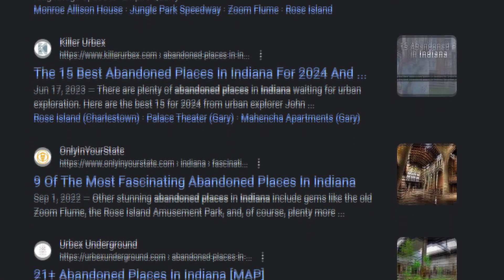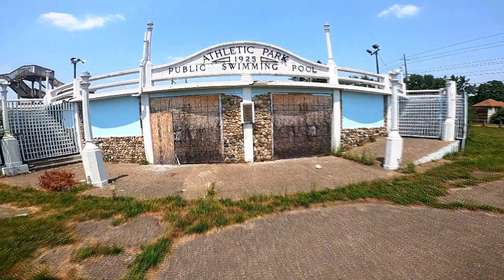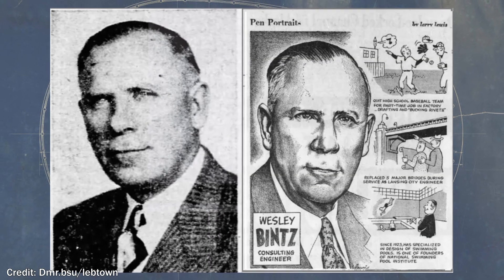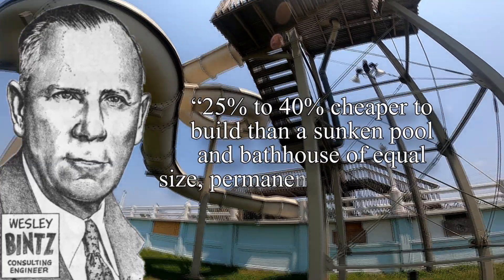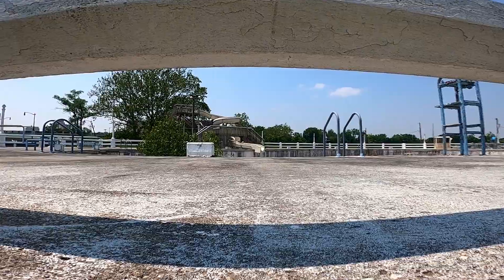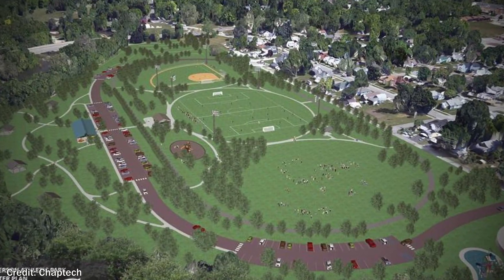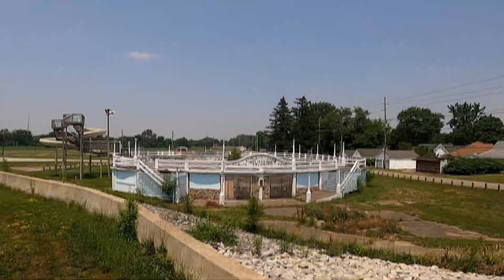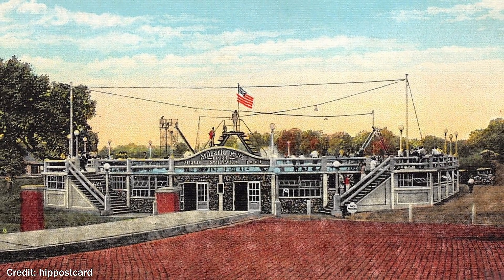ABANDONED SWIMMING POOL | Where We Once Stood Episode 22: Anderson Athletic Park Pool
Anderson, a city plagued by the haunting presence of abandoned structures, bears witness to one of our most cherished relics: an abandoned pool. The Anderson Athletic Park Pool, which once served as a hub of recreation for over fifty years, now stands as a grim reminder of its tragic fate at the hands of vandals. However, the city now contemplates its demolition, making this the opportune moment to join us on an immersive dive into the abandoned Anderson Athletic Park Pool before it vanishes forever.

My Name is Frank D. Roth, and welcome to Where We Once Stood. Abandoned buildings liter this world. While some might think of them as eyesores. We think of them as stories that are simply waiting to be told.

Created by: Frank D. Roth

Dedicated to: Chelsea Parson

- Frank D. Roth

Chapters:
Introduction: 00:00-00:29
Wesley Bintz's Pool: 00:30-02:05